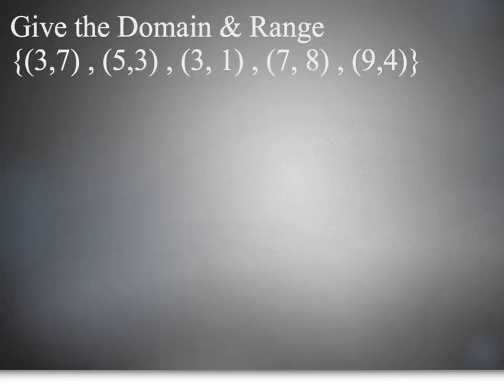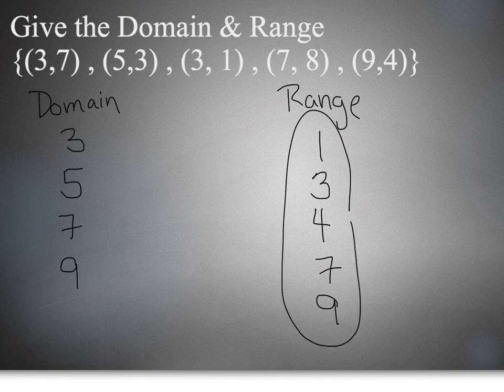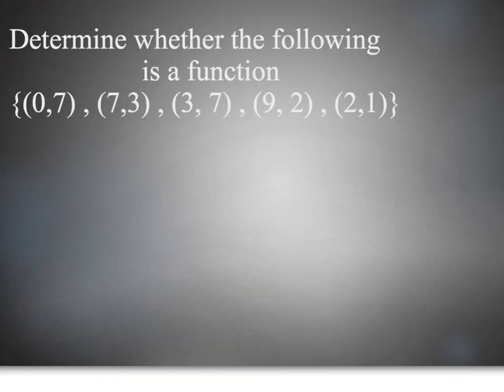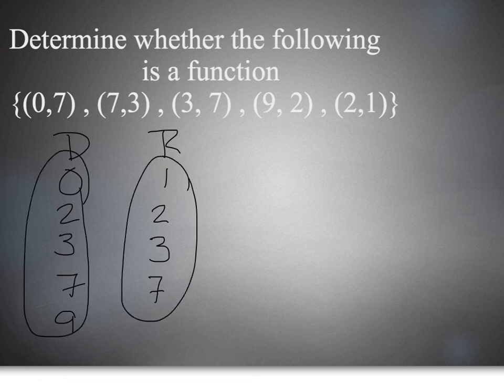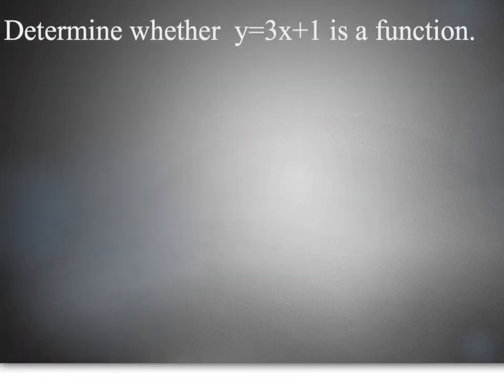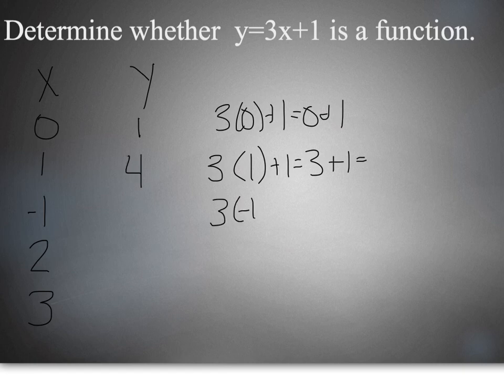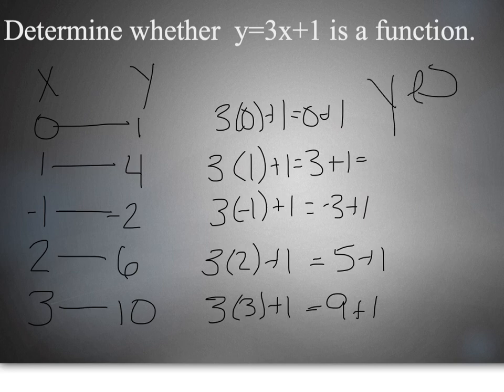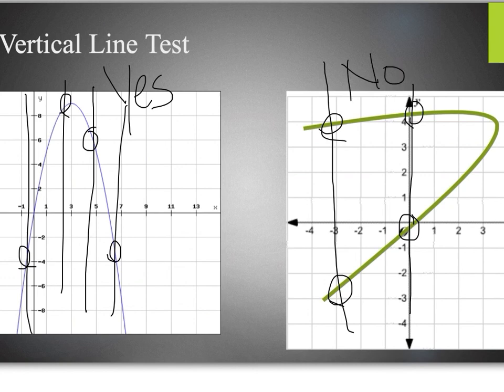Grizz Math - Differentiating Between Relations and Functions